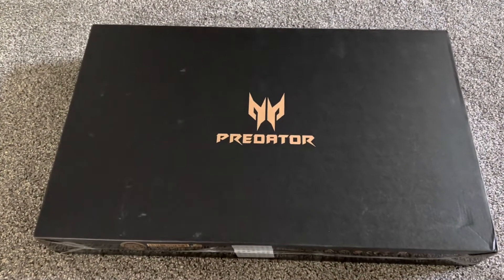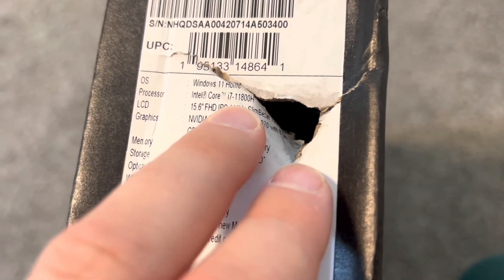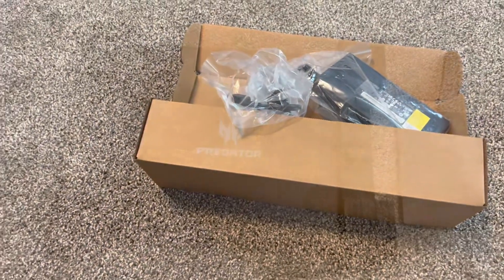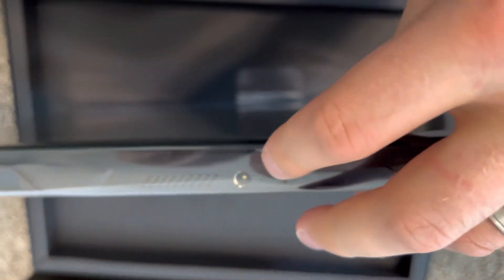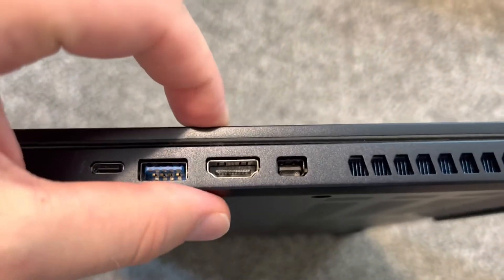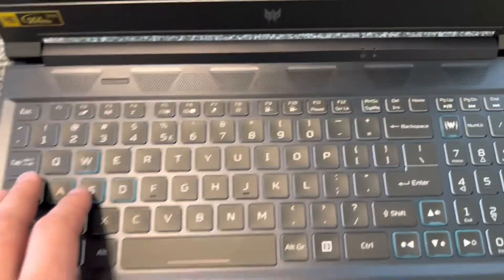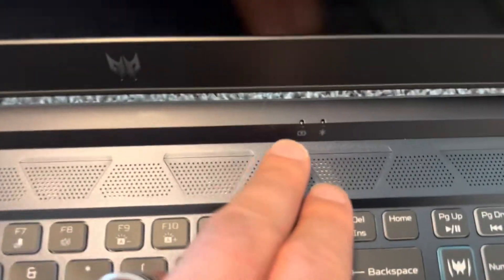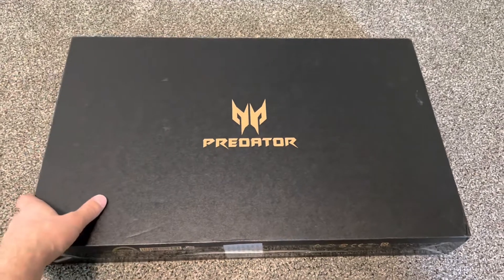Acer Predator Triton 300 Thin Gaming Laptop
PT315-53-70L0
NH.QDSAA.004
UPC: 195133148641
i7-11800H, RTX 3070 8GB, 16GB RAM, 512GB SSD
15.6" FHD IPS 144Hz, Windows 11 Home